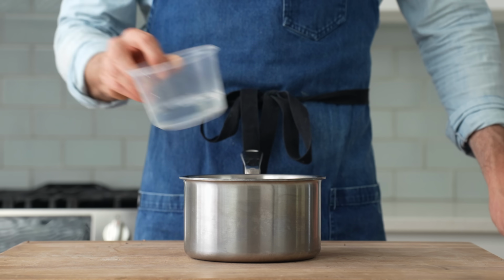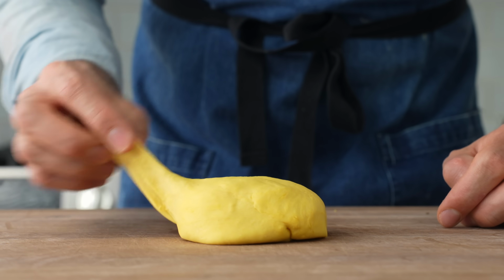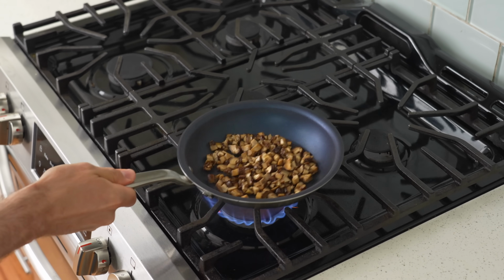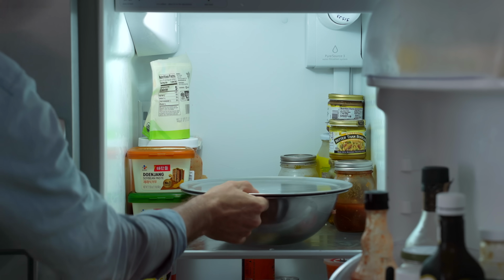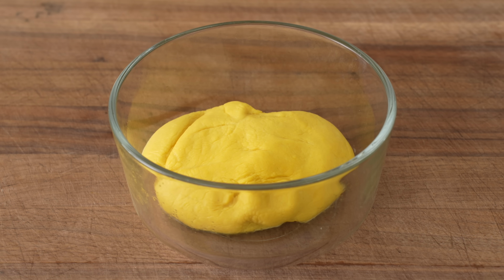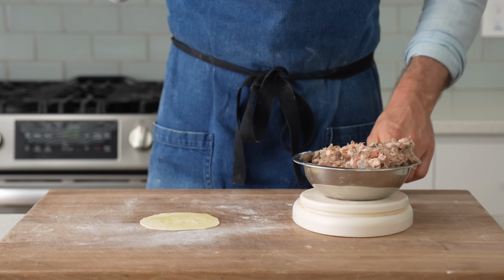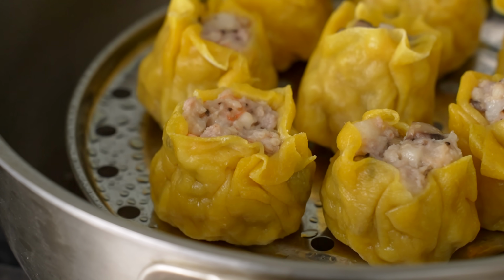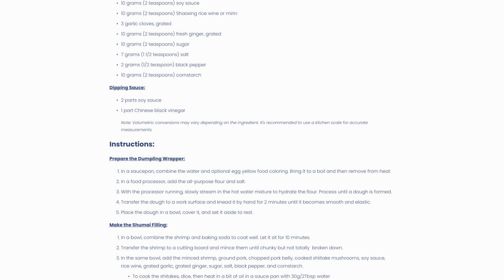Handmade Chinese Style Steamed Dumplings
Chinese style shumai dumplings are so much easier to make at home than you'd think. And the taste and texture is well worth the effort.

🔪MY GEAR:
STEAMER RACK INSERTS
STEAMER BASKET
FOOD PROCESSOR
BOOS BLOCK CUTTING BOARD
10" CHEFS KNIFE
PLASTIC CUTTING BOARD
DIGITAL SCALE
TAPERED ROLLING PIN
HALF SHEET PAN + RACK
8" NONSTICK PAN
3QT SAUCIER
KITCHEN AID MIXER

Dumpling Wrapper:
120 grams (1/2 cup) water
Optional: tiny scoop of egg yellow food coloring
170 grams (1 1/3 cups) all-purpose flour
2 grams (1/2 teaspoon) salt
Shumai Filling:
225 grams (1/2 pound) shrimp
Half of 1/4 teaspoon baking soda
225 grams (1/2 pound) ground pork - i use 80/20, but leaner will work
75 grams (2.6 ounces) pork belly (chopped small)
75 grams (2.6 ounces) cooked shiitake mushrooms, chopped
10 grams (2 teaspoons) soy sauce
10 grams (2 teaspoons) Shaoxing rice wine or mirin
3 garlic cloves, grated
10 grams (2 teaspoons) fresh ginger, grated
10 grams (2 teaspoons) sugar
7 grams (1 1/2 teaspoons) salt
2 grams (1/2 teaspoon) black pepper
10 grams (2 teaspoons) cornstarch

CHAPTERS
0:00 Intro & dough
1:21 Prepping and mixing the filling
3:48 I can’t be trusted with crunchy things
4:55 Shaping the dumplings
7:07 Steaming
8:03 Dipping sauce and serving
8:42 Let's eat this thing